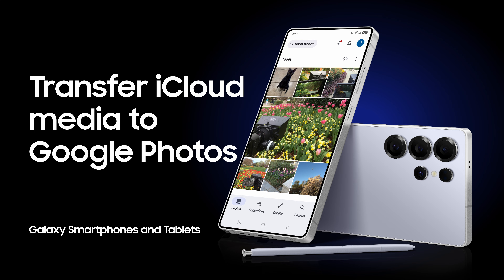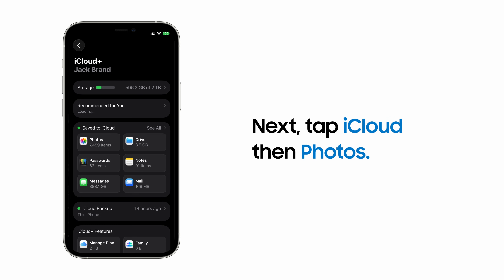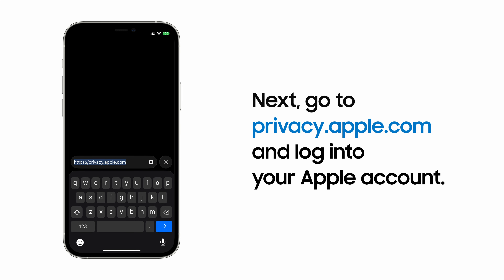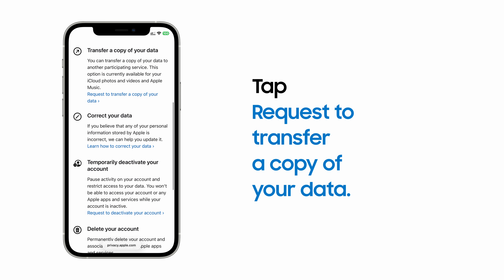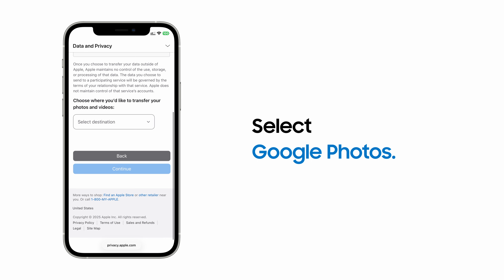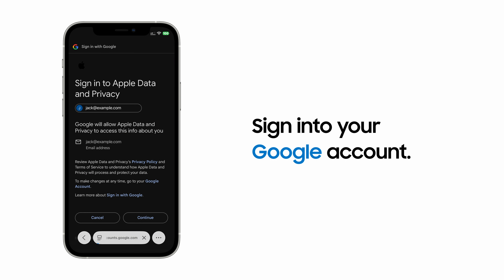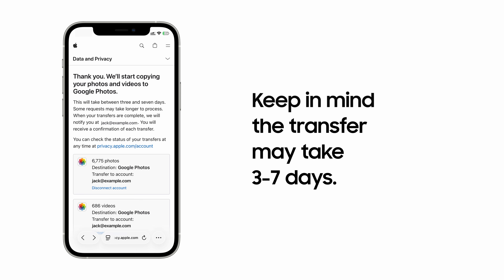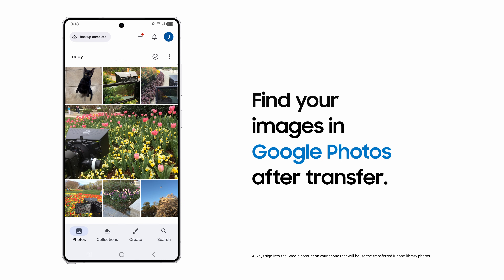Transferring your iCloud media to Google Photos | Samsung US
It can seem daunting to switch from iOS to Galaxy if you have a large photo and video library to manage. Watch this video to learn how to quickly transfer the media stored on your iCloud to Google Photos.